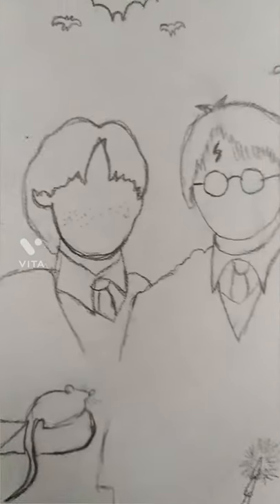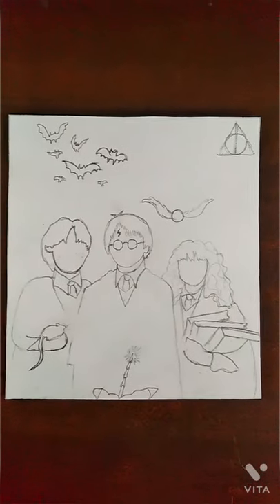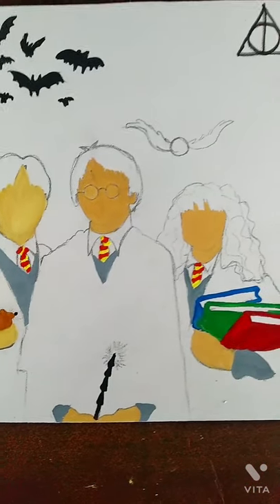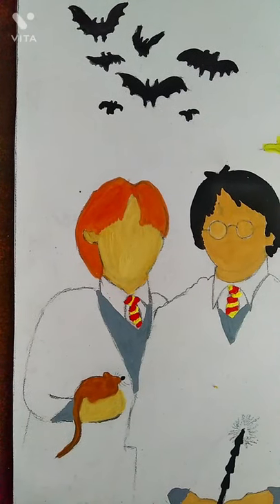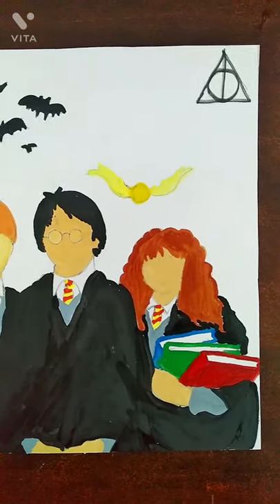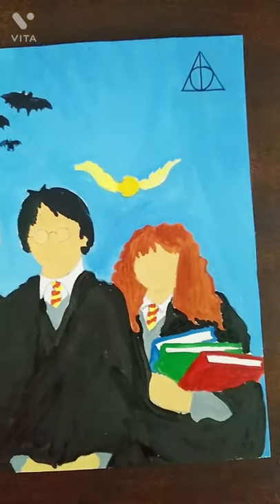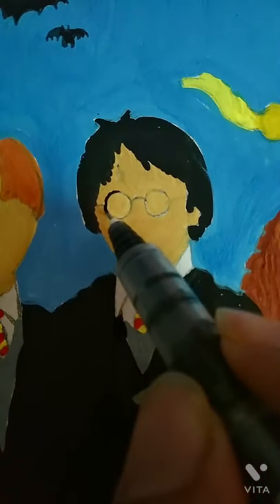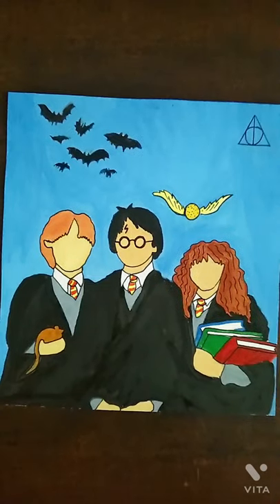Harry Potter Painting | The Golden Trio